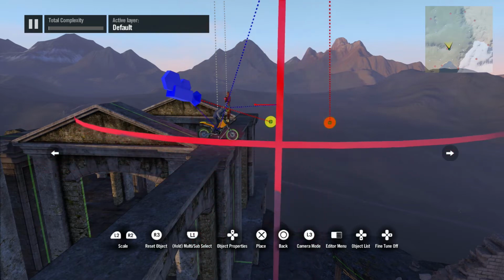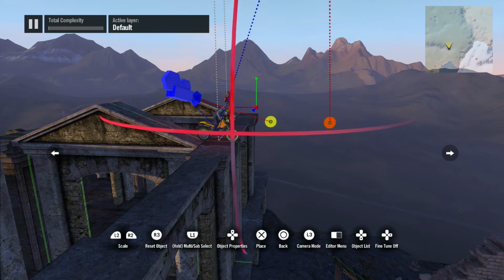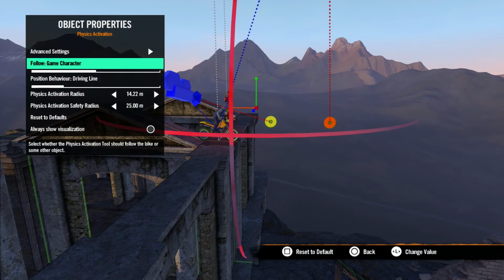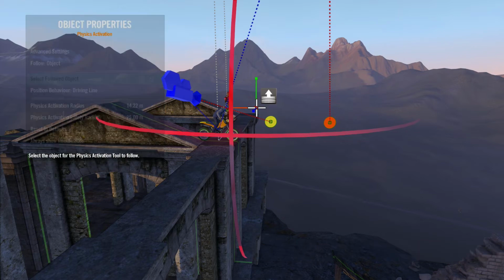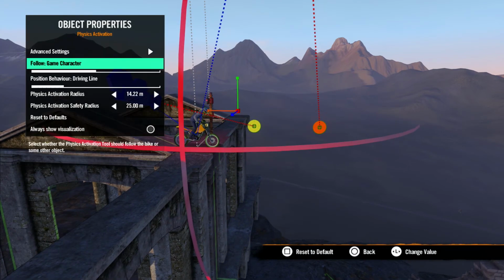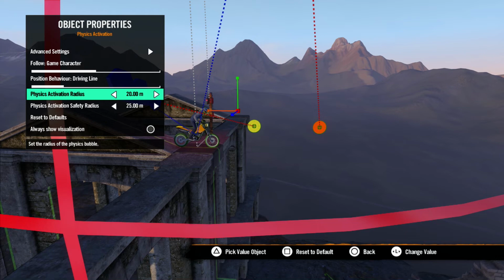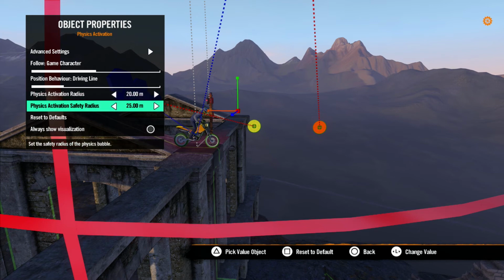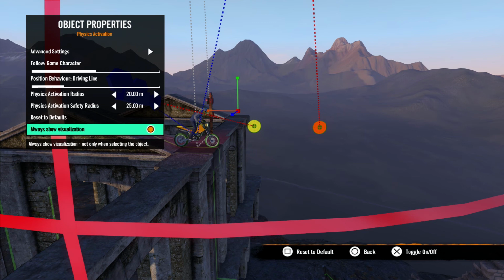Trials Rising Editor Tutorial Series: 09 Physics Bubble